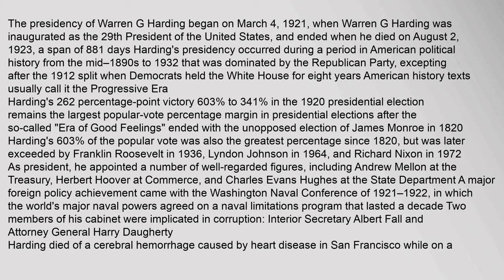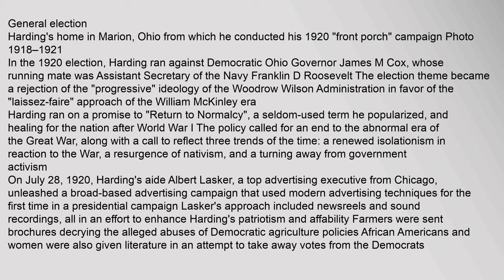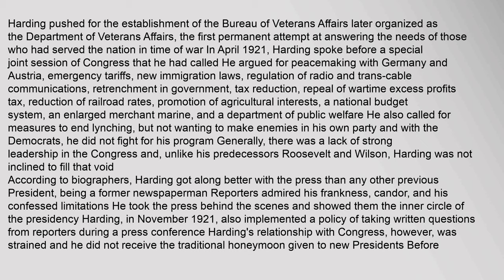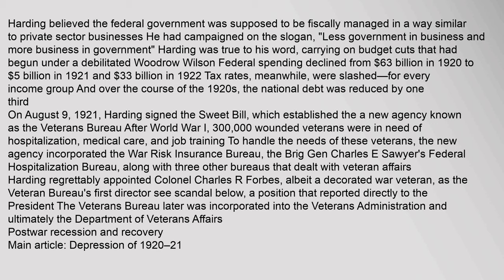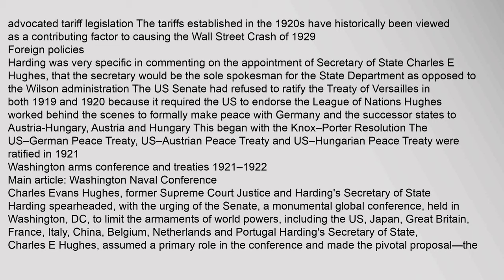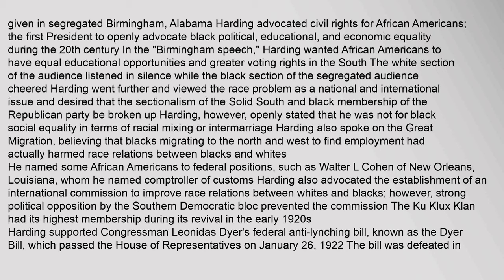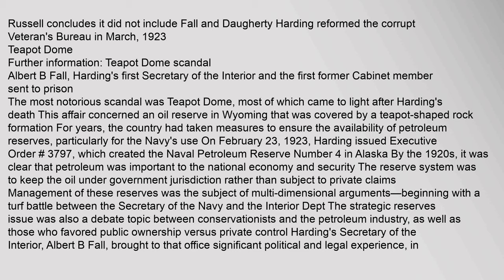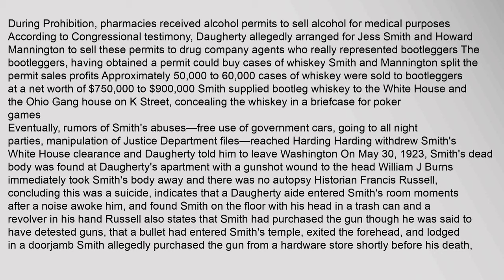Presidency of Warren G. Harding